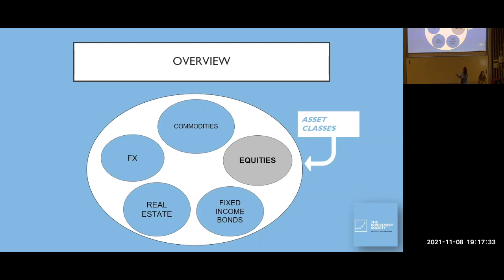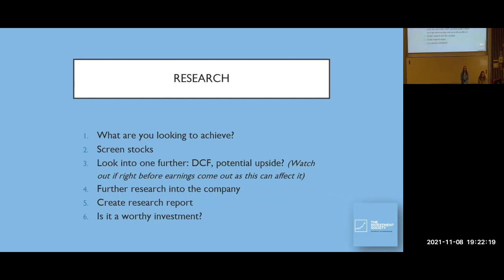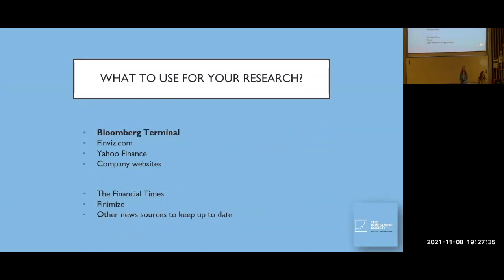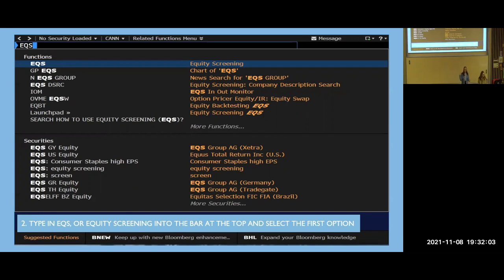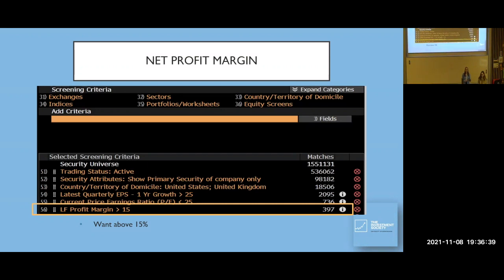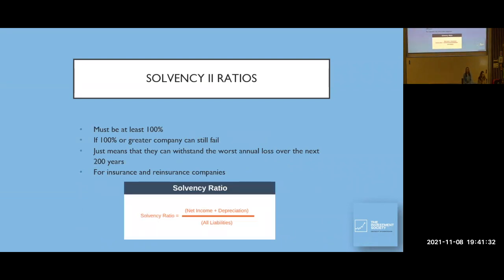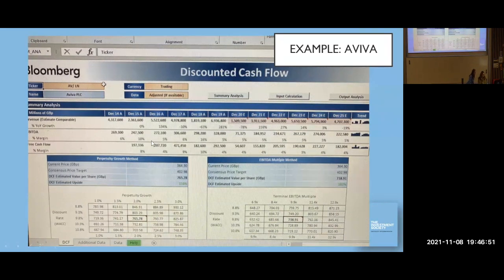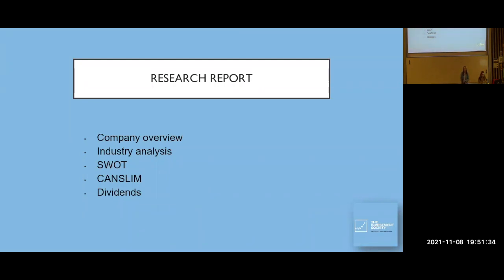Investing 101: An Introduction To Stock Picking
This session will continue on from our previous session, namely Introduction to Fundamental Analysis. This session focuses on:

- Criteria for screening stocks
- CANSLIM
- SWOT Analysis
- Economic Moats
- A basic overview on the functionalities of Bloomberg Terminal